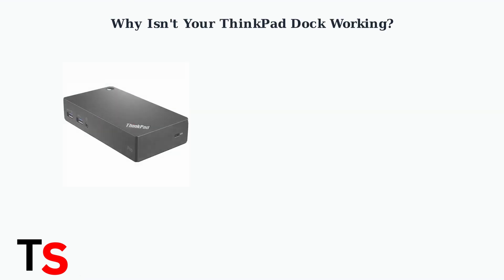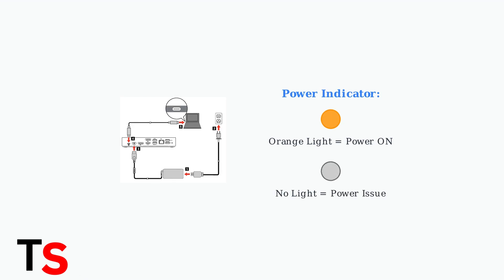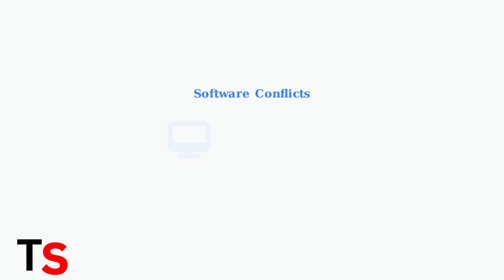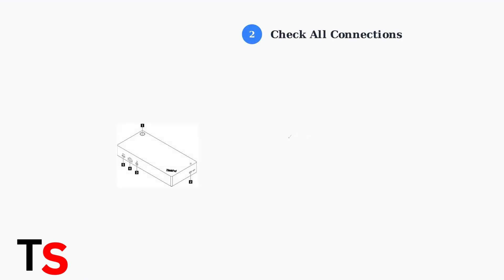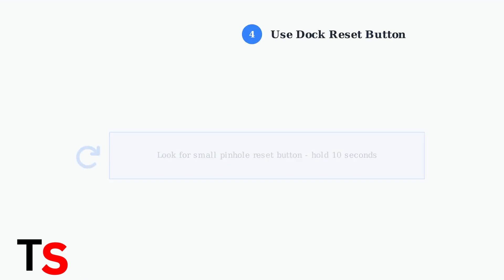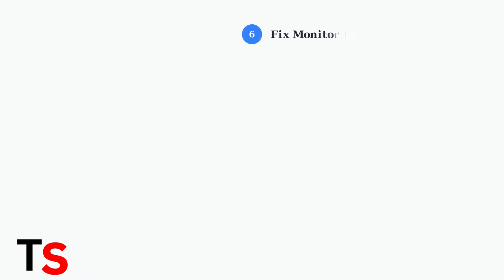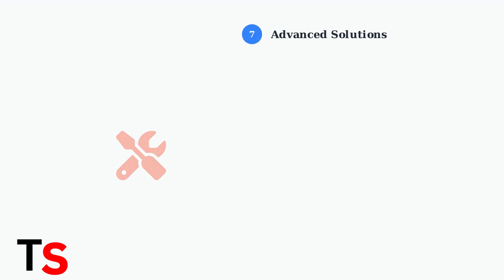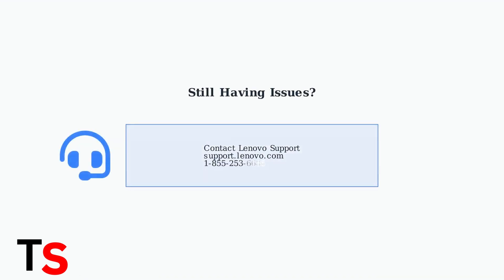Lenovo ThinkPad Dock Not Working or Powering On? | Full Reset & Fix